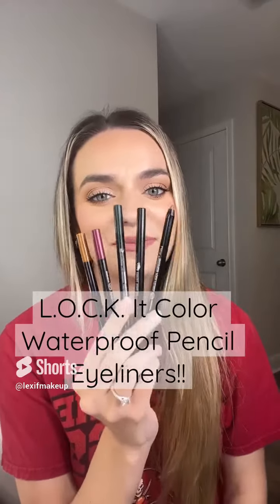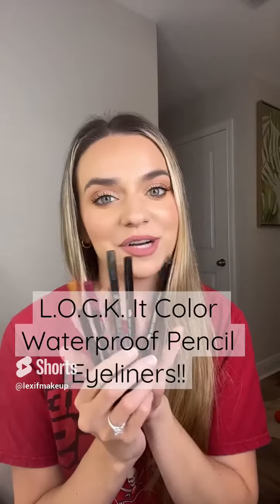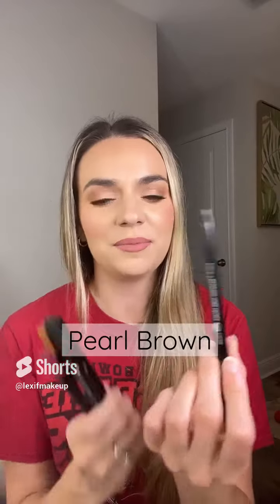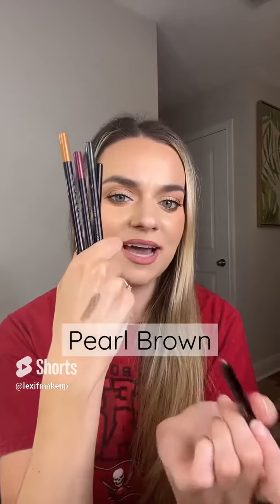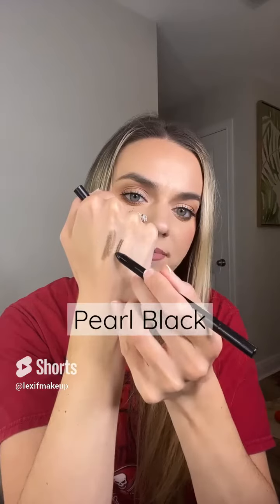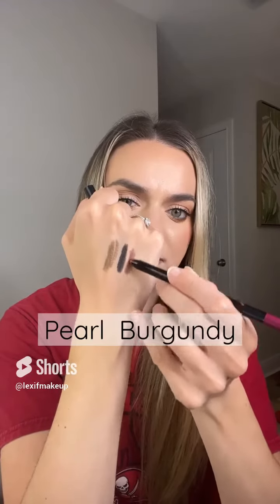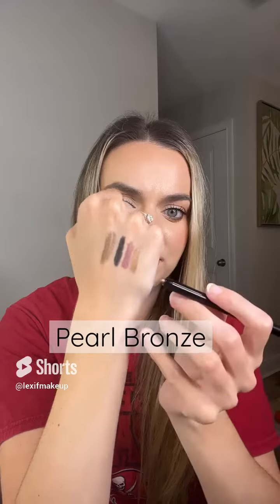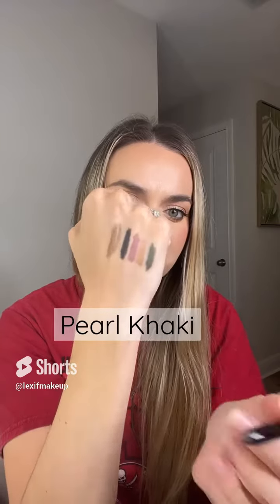Beautytap Review | LOCK Eyeliner | Lexi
Follow Lexi @lexifmakeup
Be Part of Beautytap's Expert Review Program